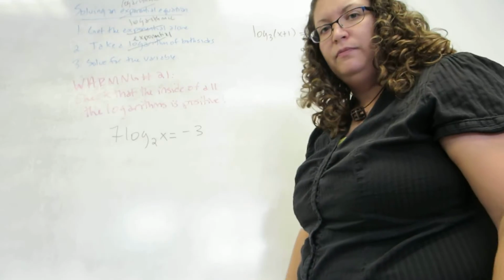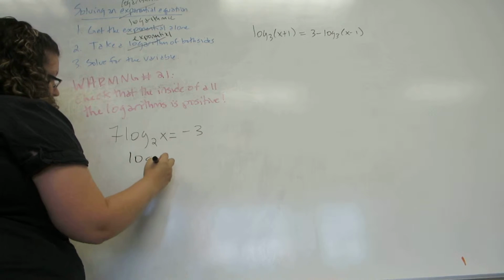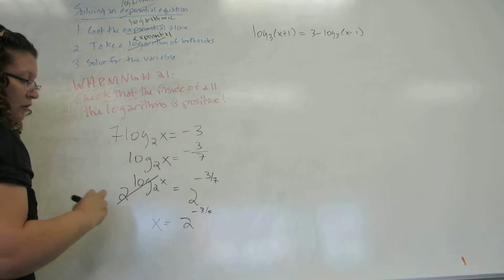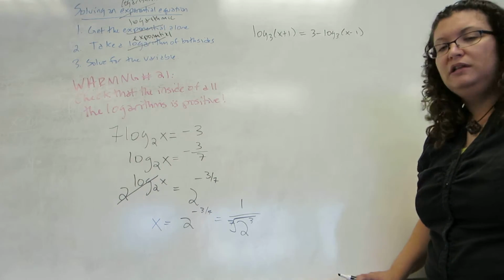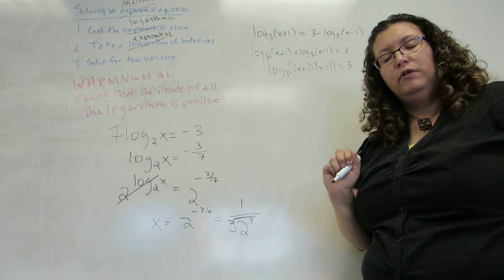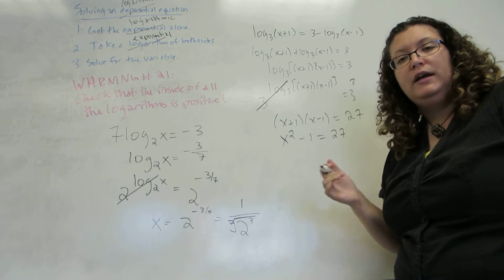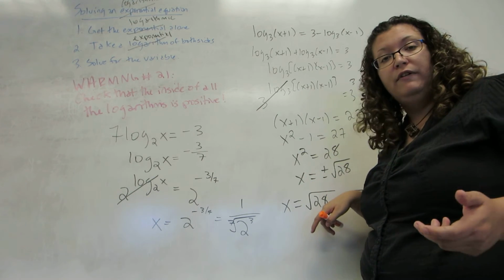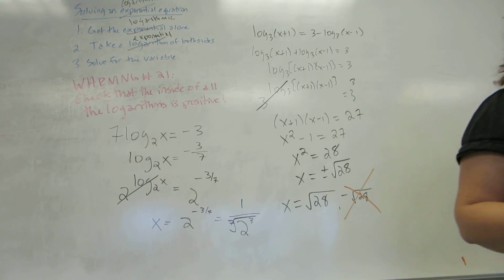Solving logarithmic equations